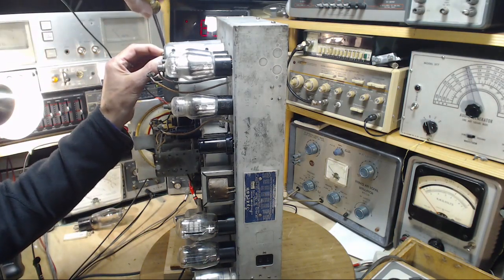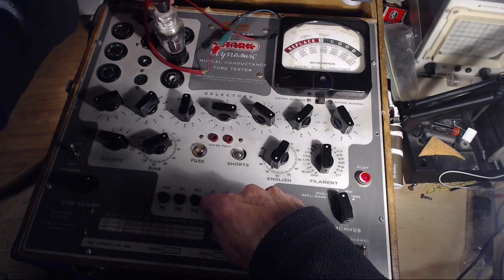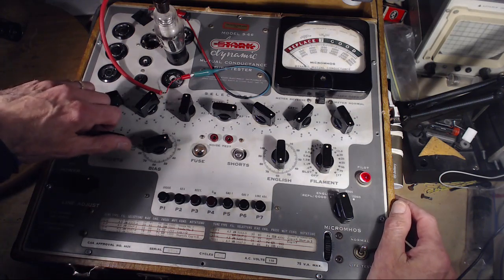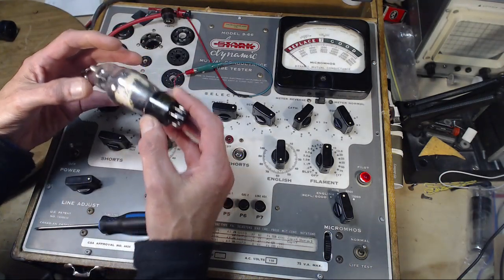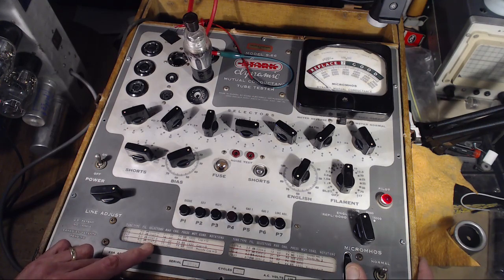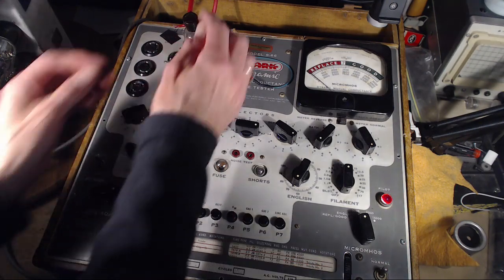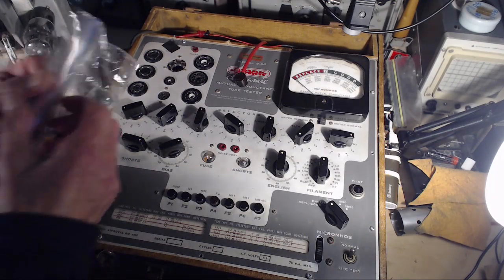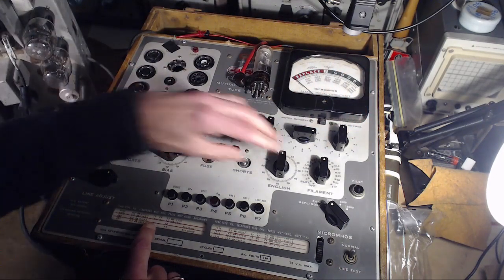Sparton 1567 Huge Tube Radio Video #10 - Tubes Tested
I think now is a good time to test all the receiver tubes.